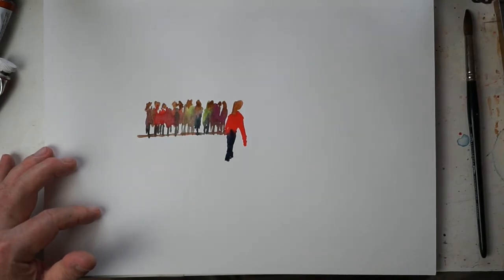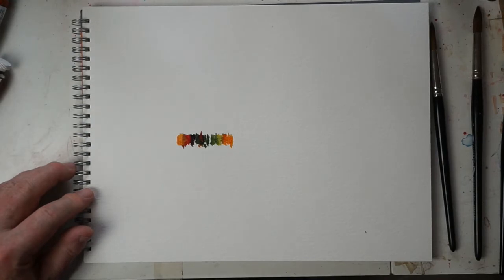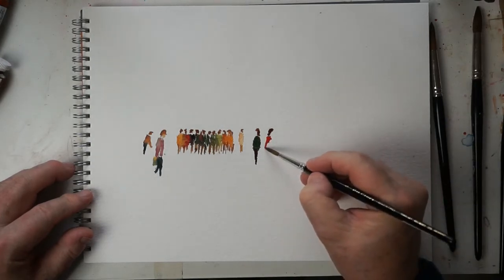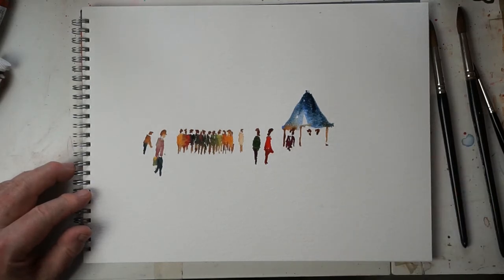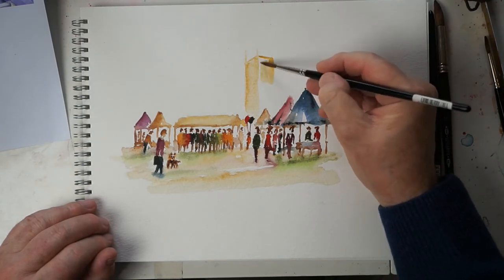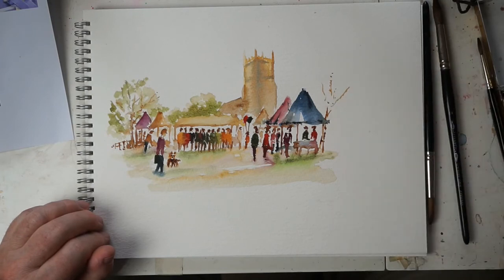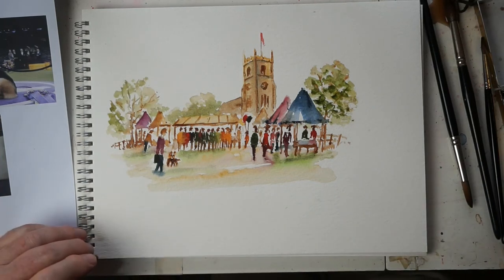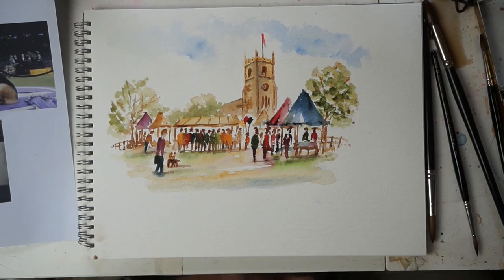Bob's Blobs 2 - another look at how to relax and free up your watercolour painting.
Paul shows how to build up a simple painting based on a village fete without using pencil drawing first - in fact drawing the whole scene including crowds and individual figures plus a background of stalls, trees and a church with the paintbrush and without any pencil drawing.
The method of painting crowds called 'Bob's Blobs' is thought to have been first used by the Australian artist Robert Wade.